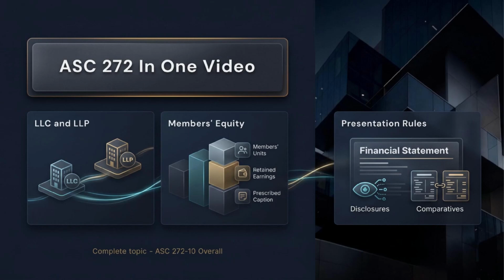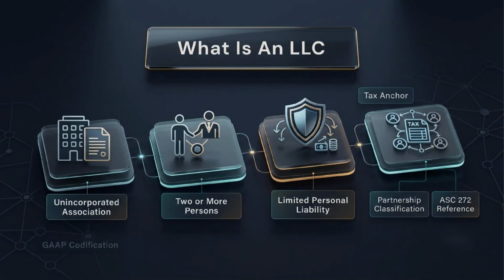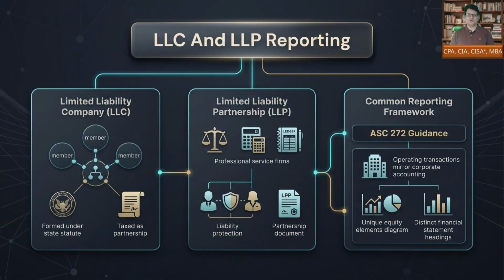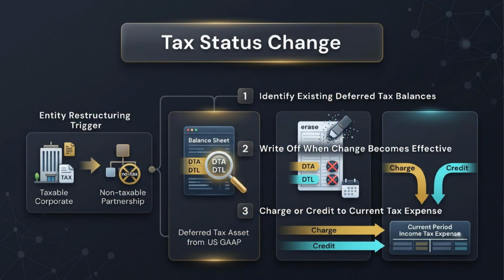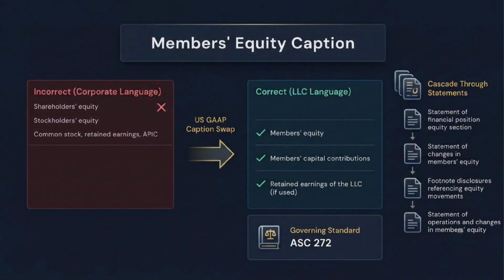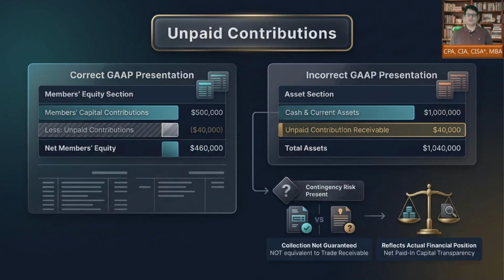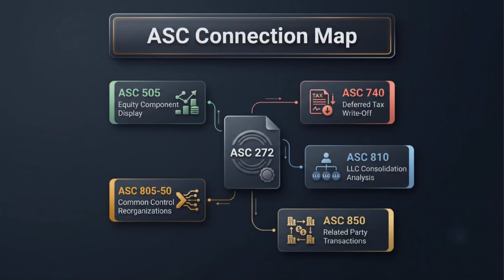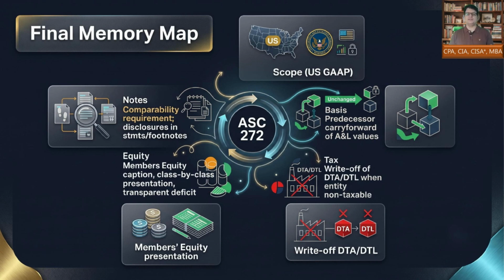ASC 272 Limited Liability Entities Explained | LLC, LLP and Members' Equity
In this all-in-one video on ASC 272 Limited Liability Entities, we cover the complete topic in one compact lesson.

This video explains the scope of ASC 272, the meaning of limited liability companies and limited liability partnerships, members' equity presentation, statement headings, member class display, deficits in members' equity, unpaid member contributions, comparative statements, disclosure of changes in members' equity, restructuring carryforward basis, tax status changes, and related ASC connections.

This is the complete ASC 272 video in the US GAAP course. The previous topic in the series was ASC 270 Interim Reporting. The next US GAAP topic will begin with its own source check, roadmap, and proportionate video plan.

Timestamps:
00:00 - ASC 272 In One Video
00:32 - Why This Topic Exists
01:07 - ASC 272 Scope
01:45 - What Is An LLC
02:20 - Tax Classification Lens
03:05 - LLC and LLP Reporting
03:47 - Main Accounting Difference
04:26 - Restructuring Carryforward
05:03 - Tax Status Change
05:38 - Statement Headings
06:13 - Members' Equity Caption
06:49 - Member Class Presentation
07:22 - Deficit in Members' Equity
07:57 - Unpaid Contributions
08:29 - Comparative Statements
09:02 - Disclosure Focus
09:39 - ASC Connection Map
10:24 - Final Memory Map and Next Topic

In the next US GAAP topic, we will begin with a fresh source check and a proportionate roadmap for the new ASC standard, continuing the same structured approach: scope first, key rules next, examples, practice, and exam-focused revision.